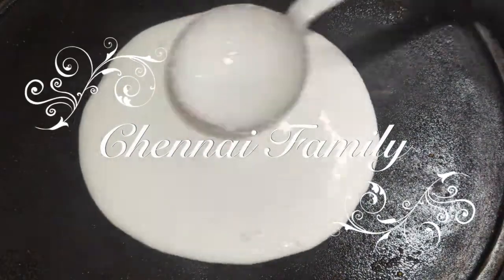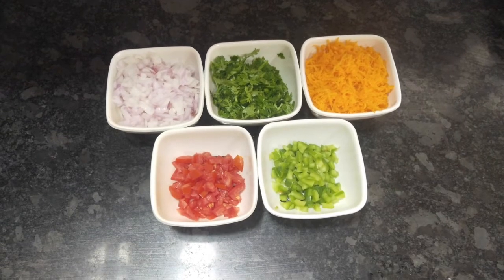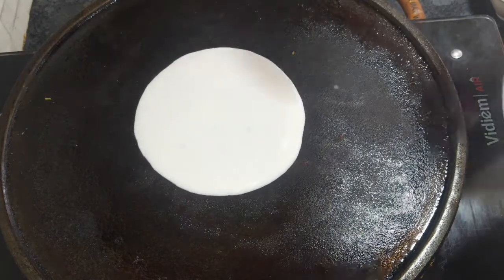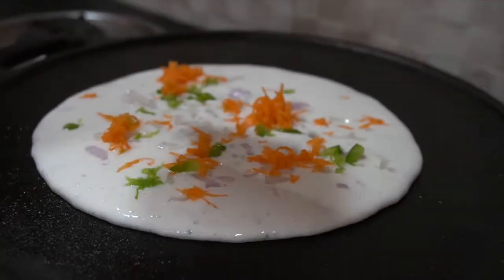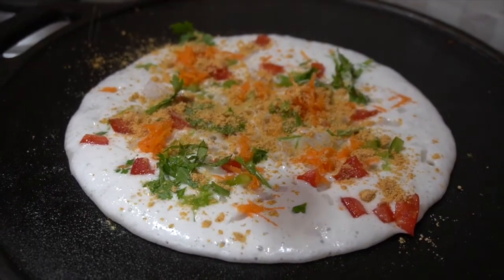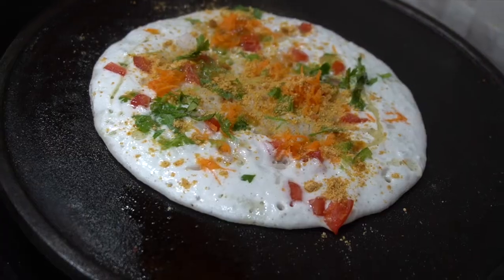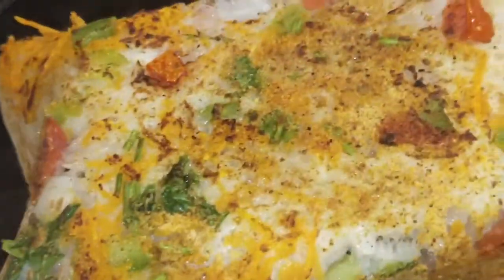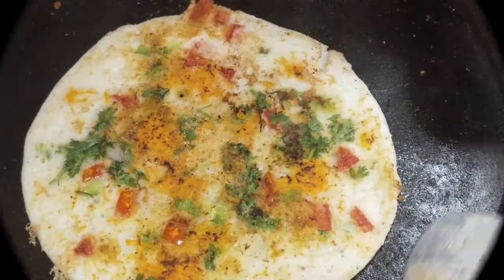Mixed Vegetable Uthappam | Simple & Easy Recipes | Chennai Family Youtube Channel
This video shows easy tiffin recipe in tamil.